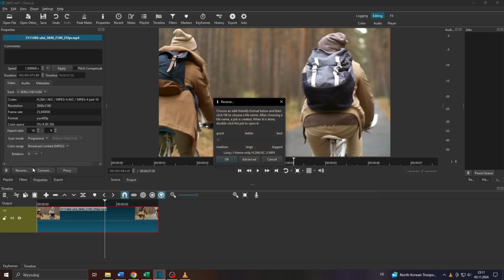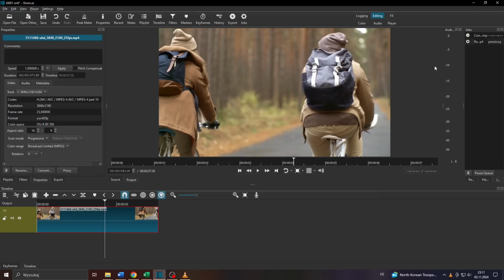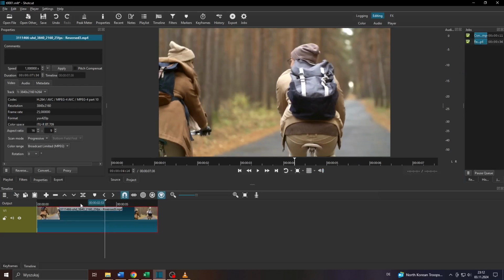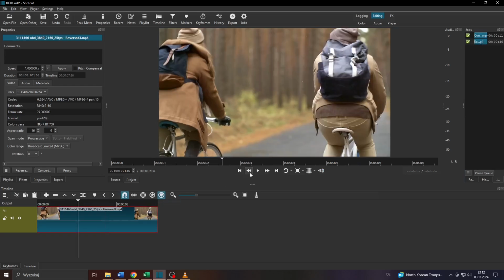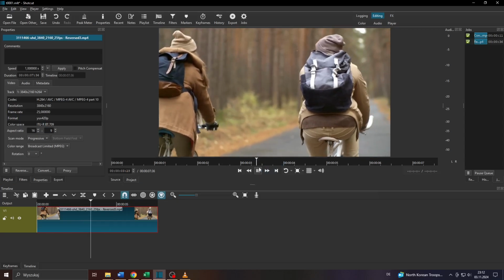How to Reverse Video in Shotcut | Easy Reverse Effect Tutorial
Learn how to reverse video in Shotcut. This tutorial explains how to apply the reverse effect to your video clips.